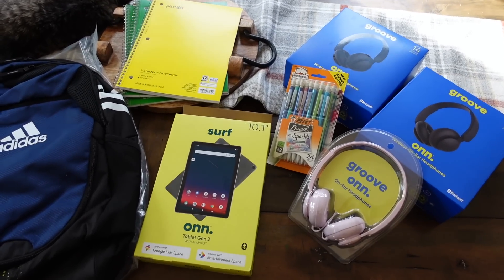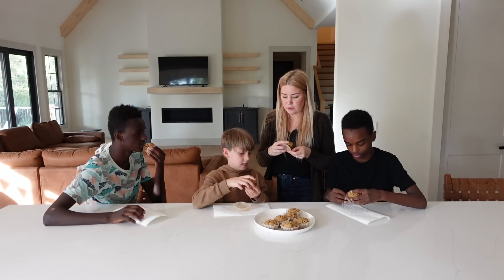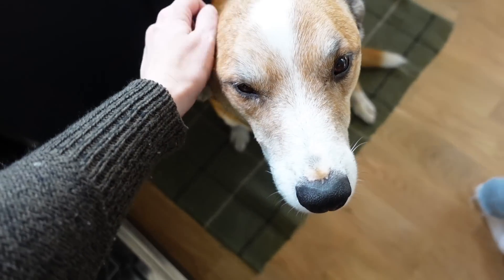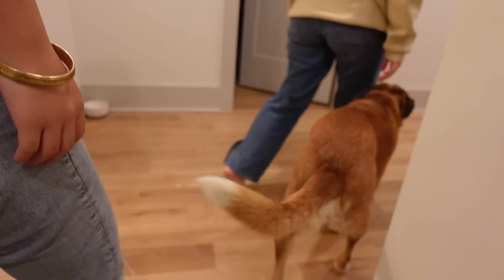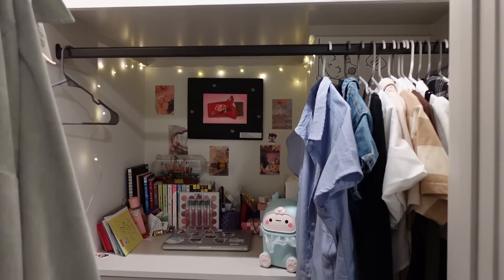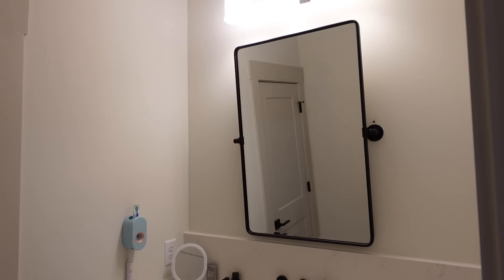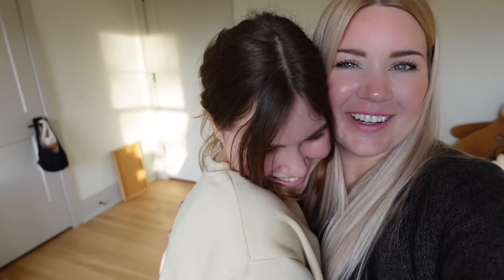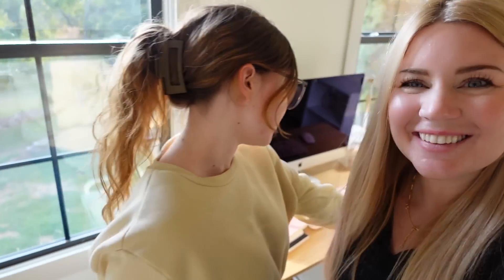Teen Girls Room Tour 🎉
WalmartPartner // Our Teen Daughters are so excited to get to show everyone their rooms that they have worked so hard on furnishing and making their own! They are so proud,and rightly so! We also did a little fall baking of some delicious chocolate chip banana bread muffins and Lincoln had an unexpected trip to the ER.

Pen+Gear 1-Subject Spiral Notebook, College Ruled, 70 Pages, Red
Pen+Gear College Rule 1-Subject Notebook, 10.5" x 8", Green, 70 Sheets
Pen+Gear 1-Subject Notebook, College Ruled, Blue, 70 Sheets
Adidas Stadium 3 Backpack
onn. Wireless Bluetooth On-Ear Headphones - Black
onn. 10.1" Tablet, 32GB (2022 Model) - Charcoal
Onn. On Ear Wired Headphones - Pink
BIC Xtra-Sparkle No. 2 Mechanical Pencils with Erasers, Medium Point (0.7mm), 24 Pencils)

Get Stephen's new book, 'The Art of Getting it Wrong'

So far, you guys have sponsored almost 300 children through Compassion! Let's see how many children's lives we can change together in 2023! We can't wait to see what we can accomplish when we all jump into the story together! Love you guys so much!

GEAR: SONY ZV1, SONY A7III, Final Cut Pro X on Mac Book Pro, Lightroom, iPhone 12ProMax